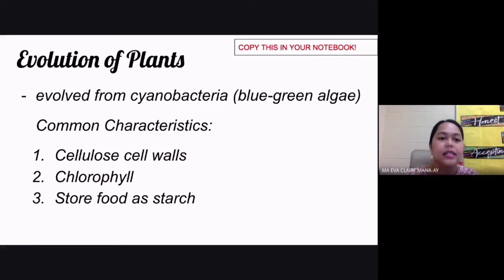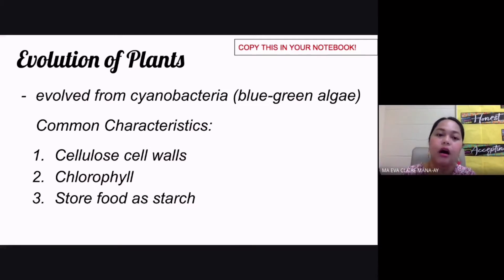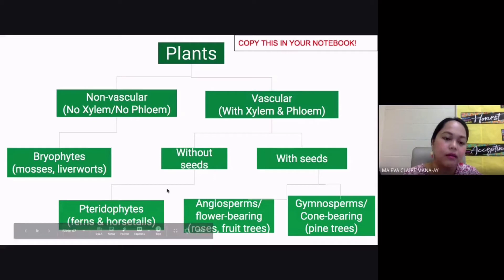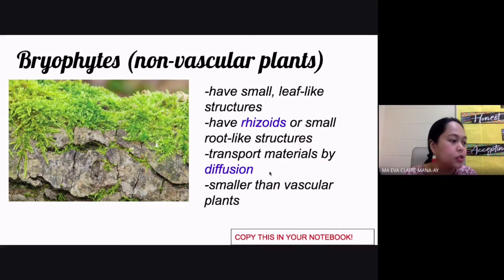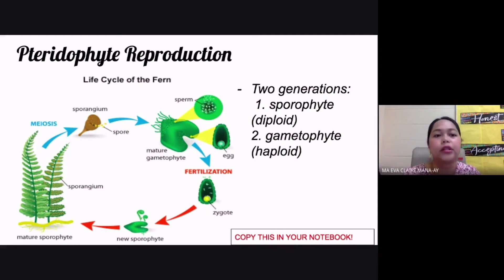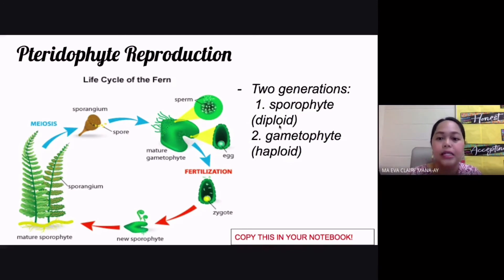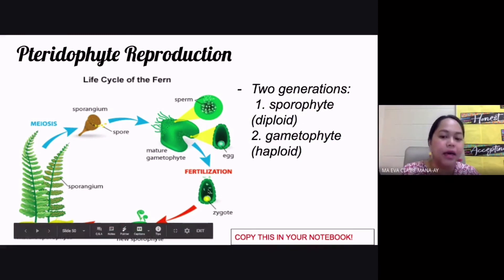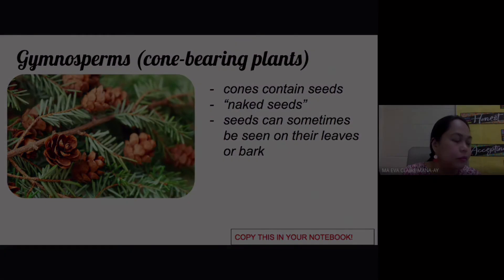Plant Classification I Classification of plants | Different types of plants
plant classification - plant classification. classification of plants | different types of plants | types of plants | plant taxonomy.
provides an overview of plant classifications and names.
 this is known as plant classification.
classification of plant.
botanical classification through taxonomy